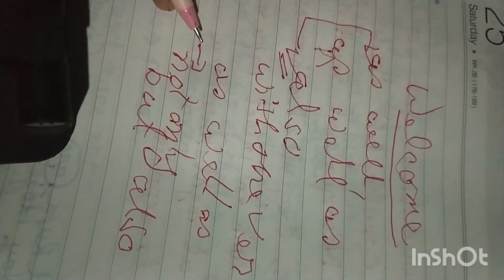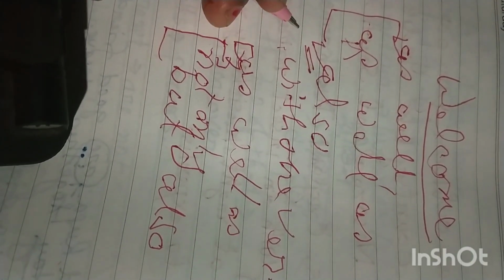how to use easy English